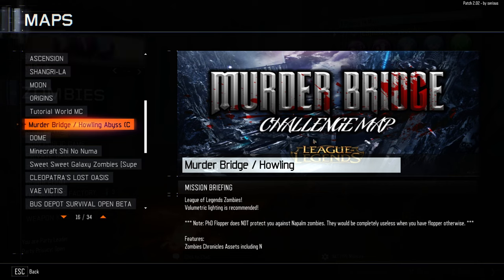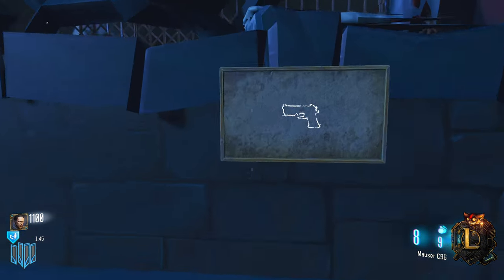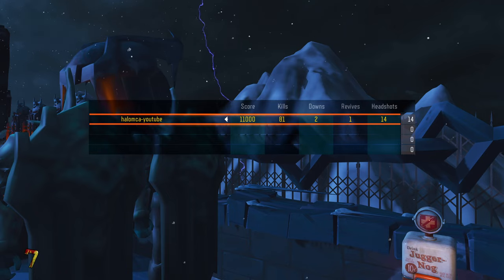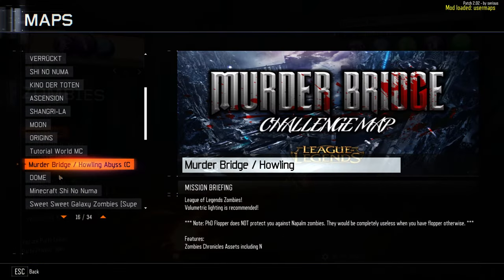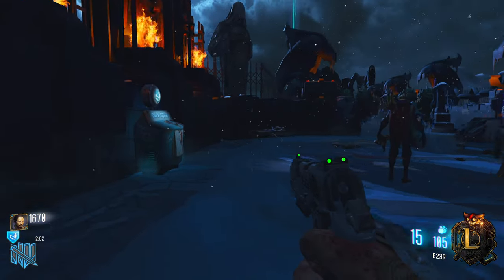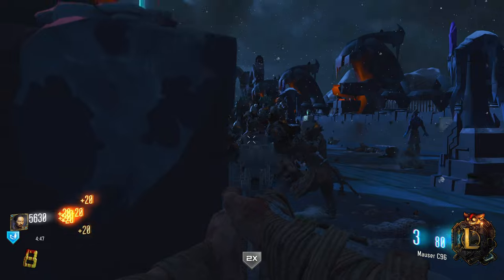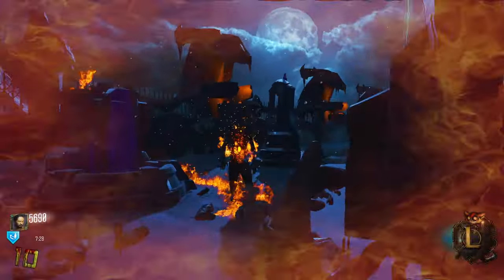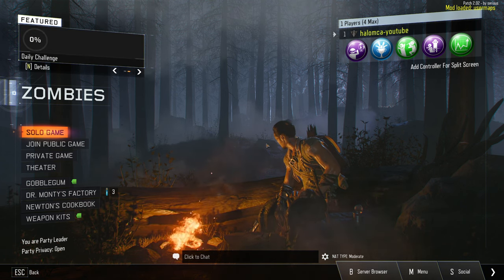Murder Bridge/Howling Abyss! A League of Legends inspired map! (ARAM) (BO3 Custom Zombies map)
Trying out (Solo) the Murder Bridge custom zombies (Black Ops 3) map! Thanks for making this and letting me play it! All credits to them are on the steam page where you can download and play also: